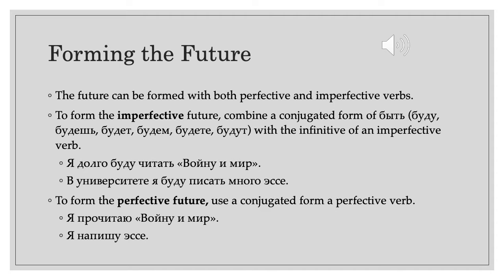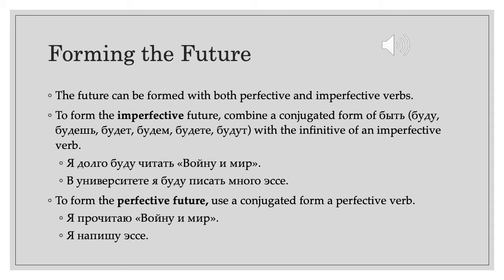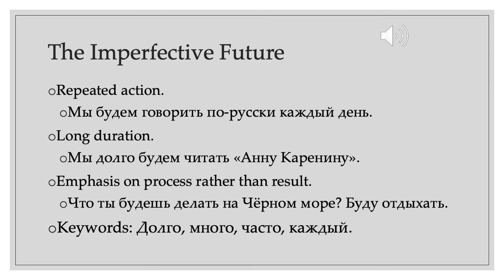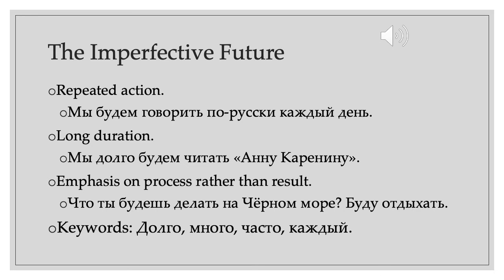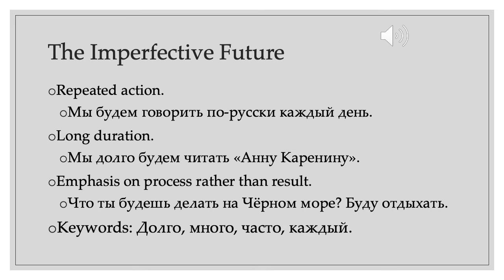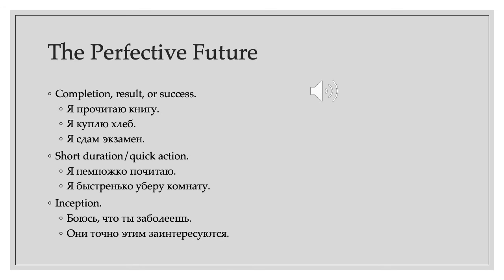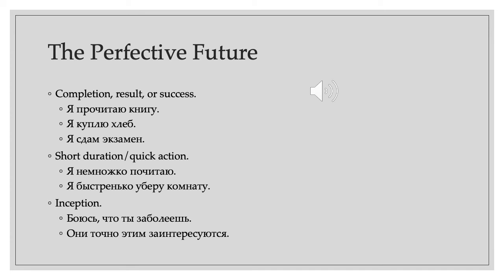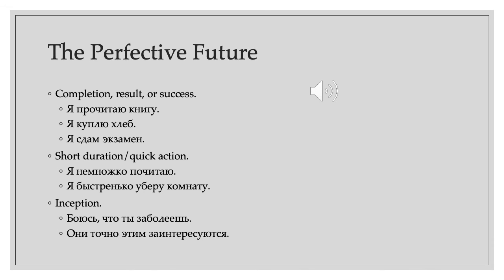RUS 153 Lecture 5.7 Aspect in the Future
How to form the imperfective and perfective future, and basic guidelines for when to use them.